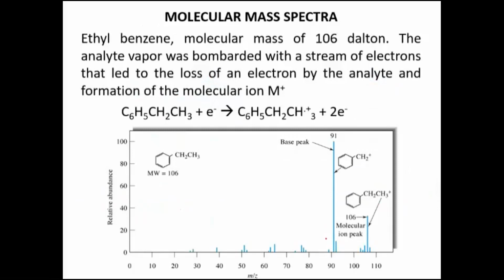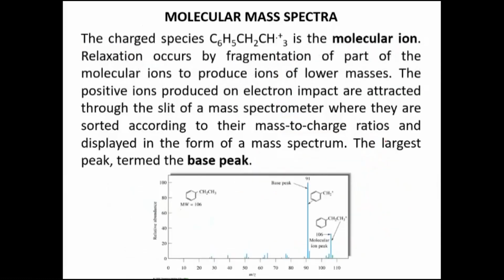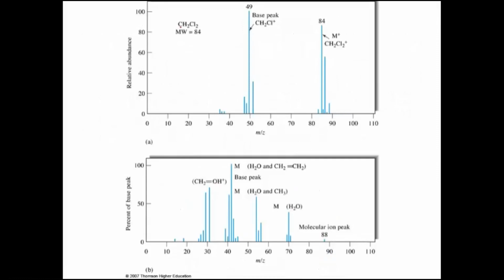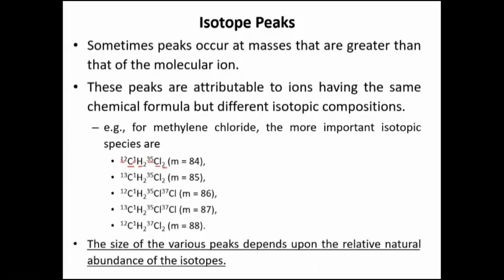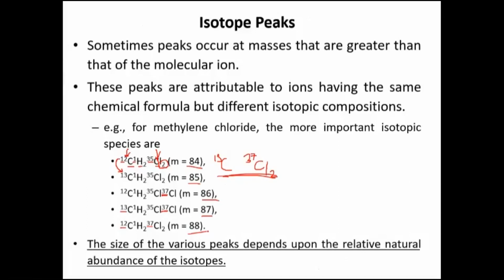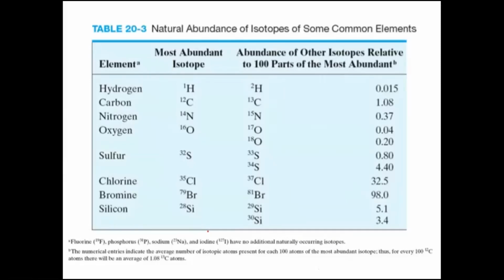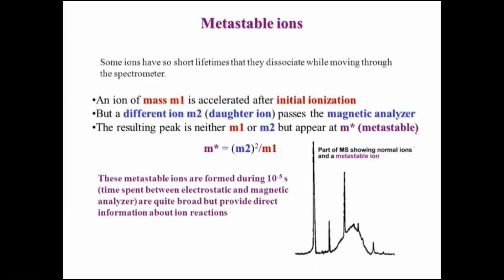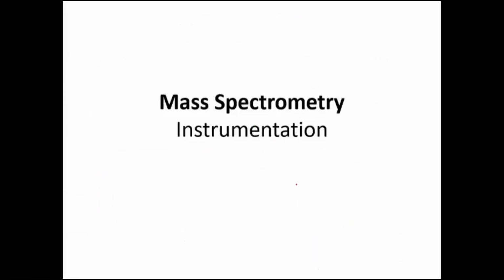Mass Spectrometry (Part 2) Spectrum, Molecular ion peak & Base Peak, Isotope peaks, Metastable ions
00:00:01 Molecular Mass Spectrum
00:01:01 Molecular ion peak & Base Peak
00:01:51 Examples of Mass spectra
00:02:24 Isotope peaks
00:04:27 Isotope peak rules
00:04:59 Natural Abundance of Isotopes
00:05:24 Metastable ions

Subtopics: Molecular Mass Spectrum, Molecular ion peak & Base Peak, Isotope peaks, Metastable ions
Topic: Mass Spectrometry

Reference books used:
1. Principles of Instrumental Analysis By Douglas A. Skoog, F. James Holler, Stanley R. Crouch · 2017
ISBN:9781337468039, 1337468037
Published:27 January 2017
Publisher: Cengage Learning
Language: English

2. Fundamentals of Analytical Chemistry By Douglas A. Skoog, Donald M. West
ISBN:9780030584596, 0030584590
Page count:859
Published:1982
Digitized:17 February 2010
Language: English